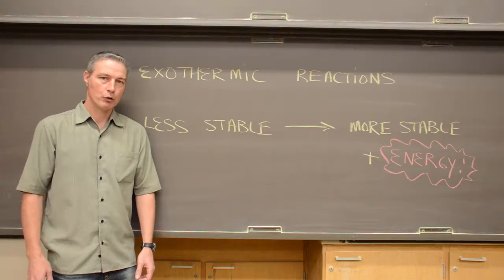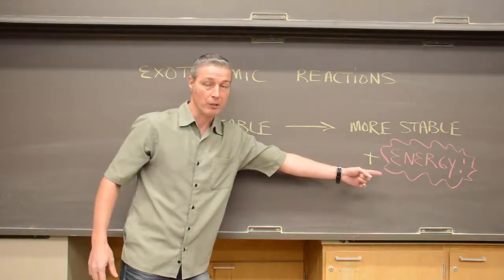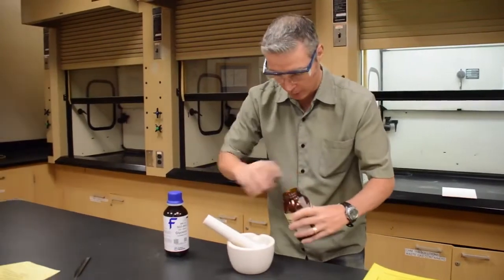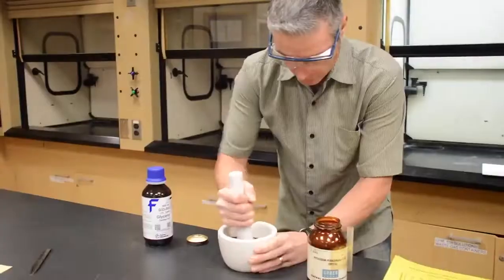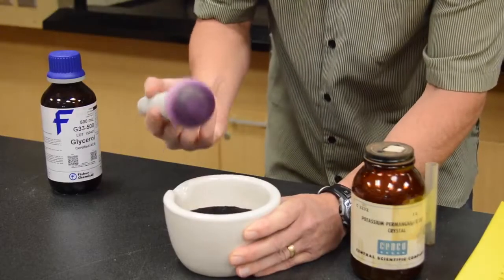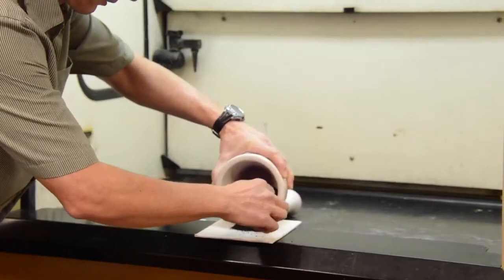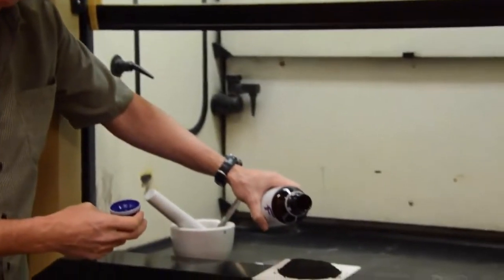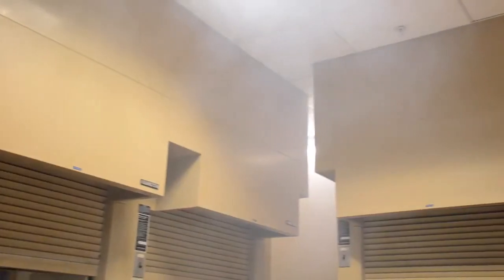Exothermic Reactions Explained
Using potassium permanganate and glycerol, Professor Mike Canestro will be performing a complete exothermic reaction demonstration with a chemical explanation!